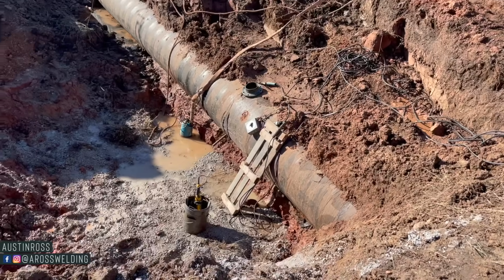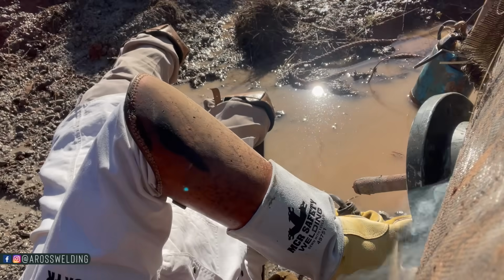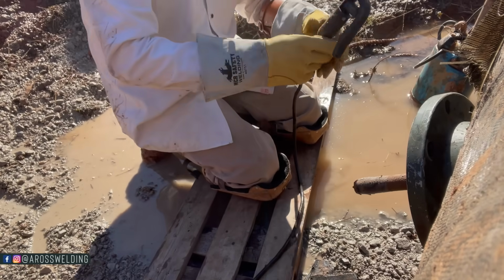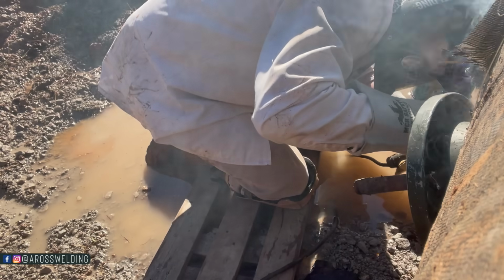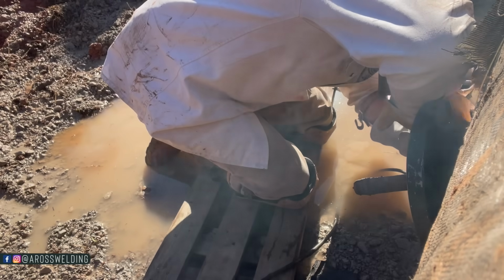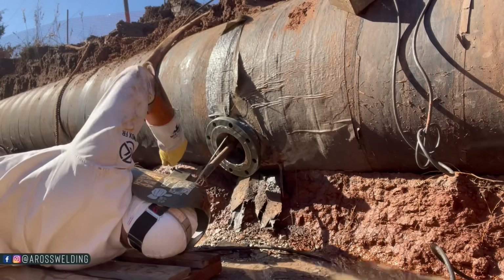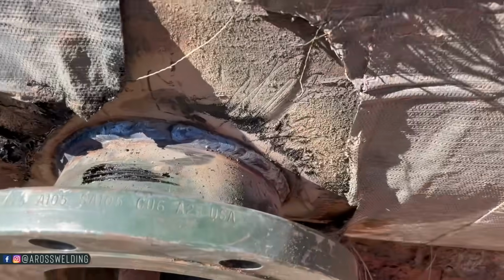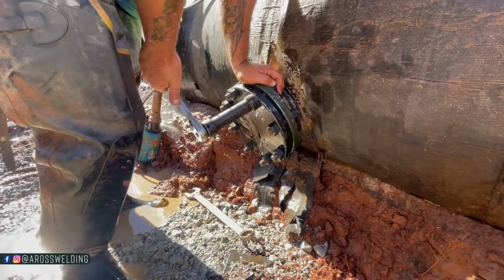Welding Repair On 36" Water Pipeline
In this video we are going to repair a 36" water pipeline. We will be welding on a 6" pipe flange over the wooden peg that is plugging the hole in the pipeline. I will be using 3/32 7018. I put 2 passes on the outside of the 6" flange and one pass on the inside of the flange. I will also be sharing a couple things I learned over my 8 years of pipeline welding. Enjoy!